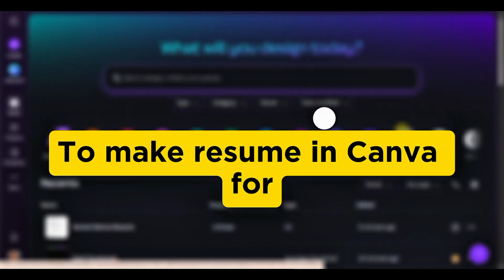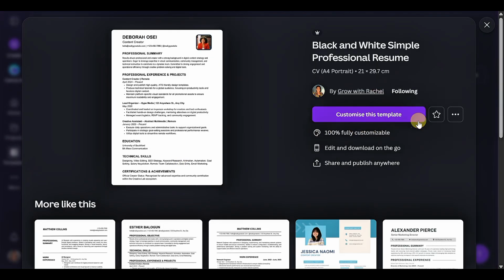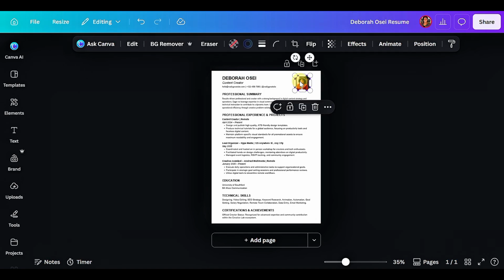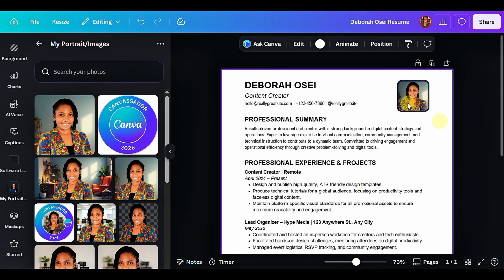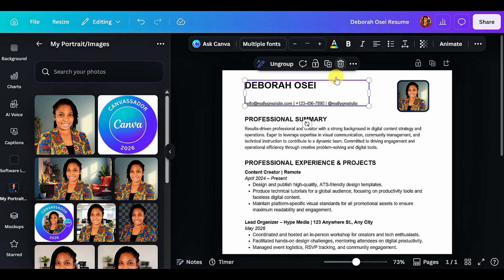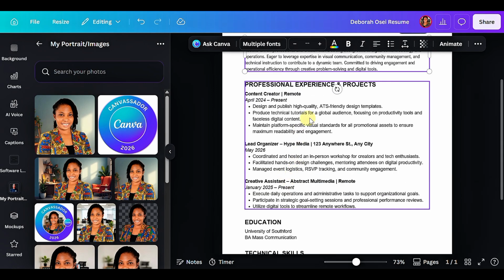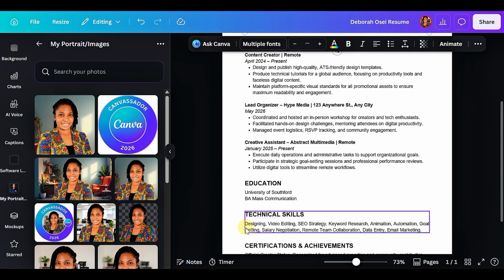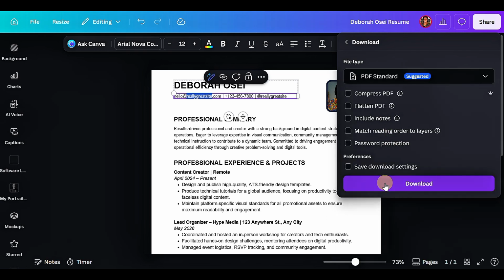How to Make Resume in Canva for Fresher (Plus Template)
Learn how to make a resume in Canva for freshers using a simple, professional template. This step by step Canva tutorial shows you how to create a clean CV even with little or no work experience, using the right layout, sections, and design tips to stand out to recruiters.
If you're searching for Canva resume for freshers, how to make CV in Canva, fresher resume template Canva, or beginner resume design, this guide will help you get started quickly